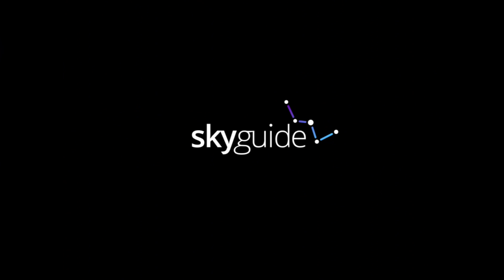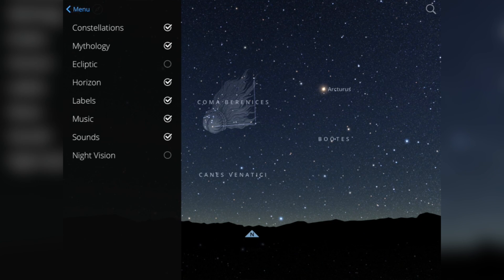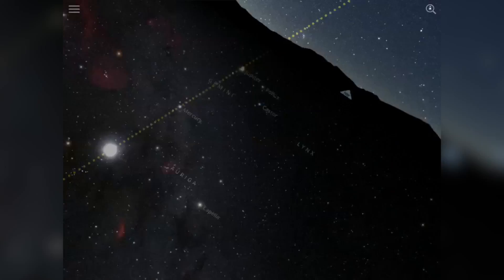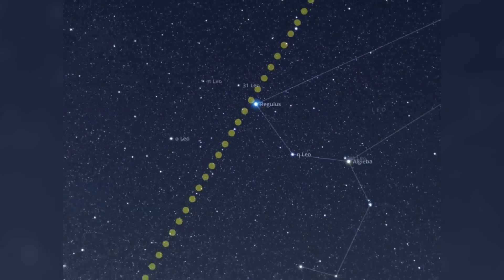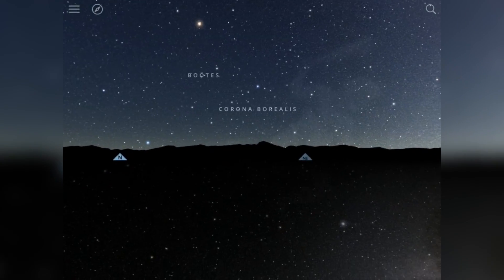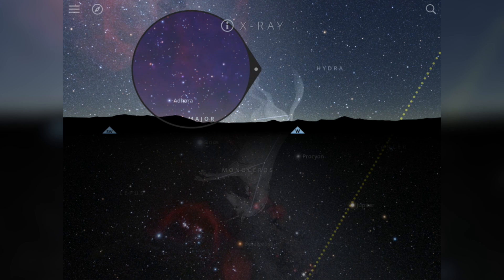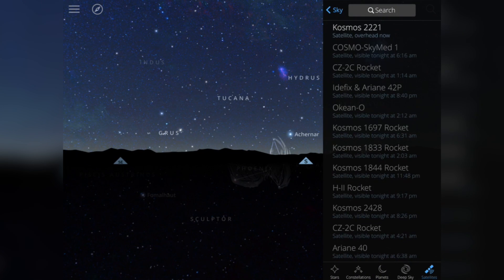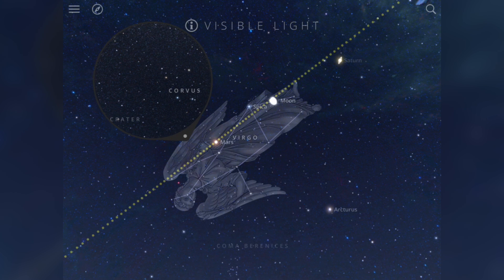Skyguide - iOS App First Look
In this video I take my first look at the iOS app called "Skyguide".